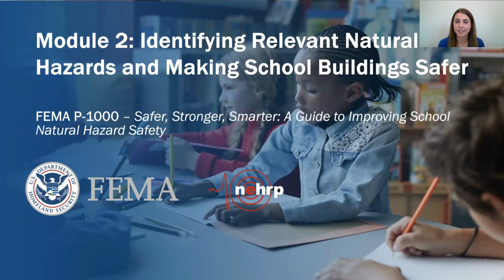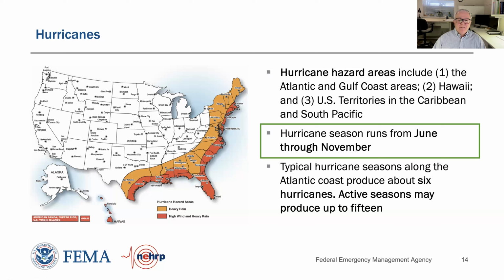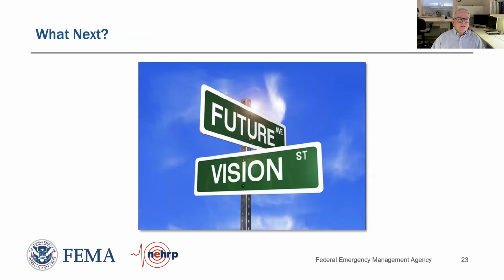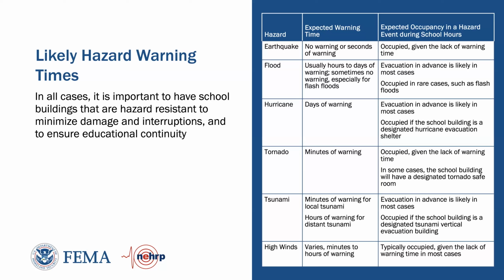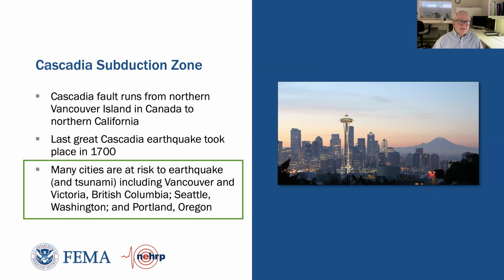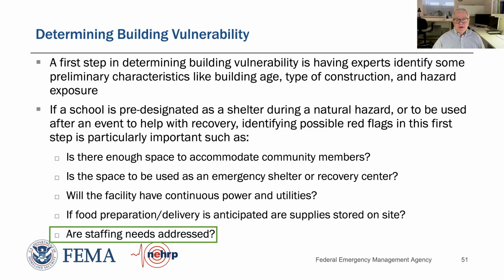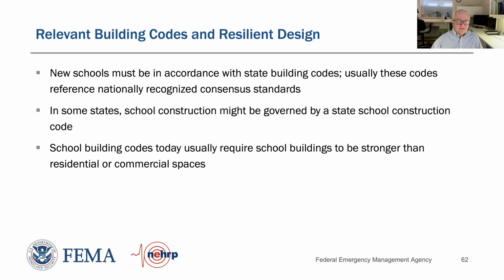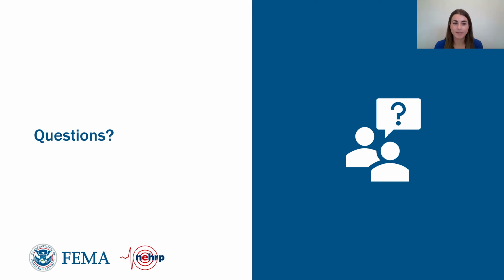FEMA P-1000: Identifying Relevant Natural Hazards and Making School Buildings Safer (Module 2)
Module 2 of the recorded training of Safer, Stronger, Smarter: A Guide to Improving School Natural Hazard Safety (FEMA P-1000) covers these topics:

* The level of safety from natural hazards that is expected and provided by building codes.
* How to determine the vulnerabilities of new and existing schools.